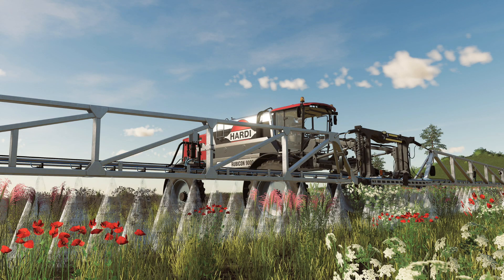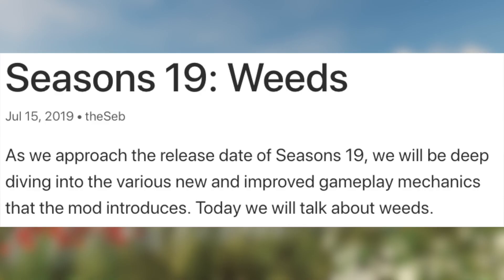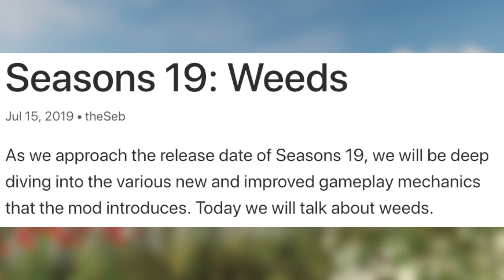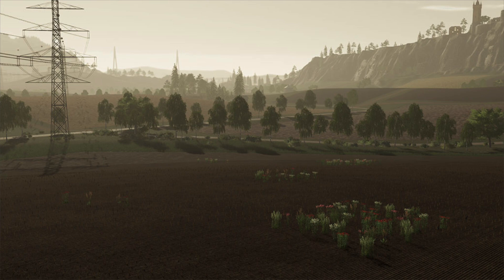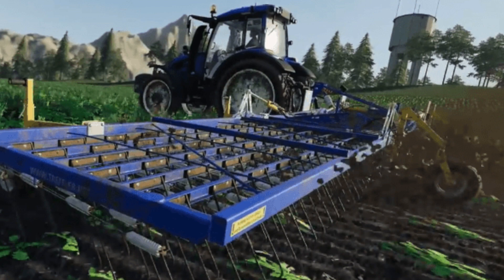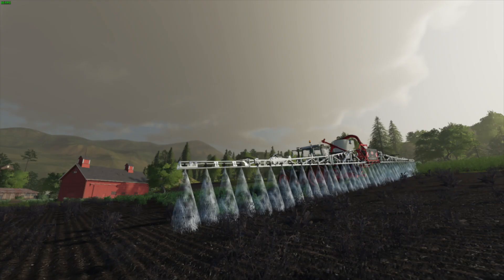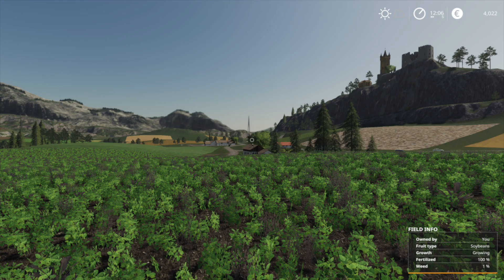HOW WEEDS WILL WORK IN SEASONS! | Farming Simulator 19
Curious How Weeds Will Work In Seasons 19? All Your Questions Can Be Answered In This Video!

Consoles

Editing Computer